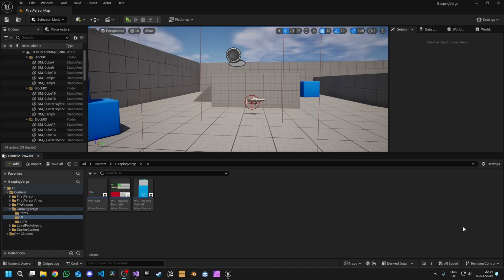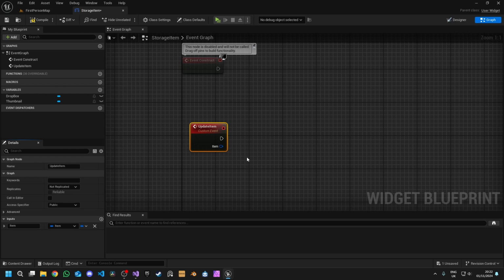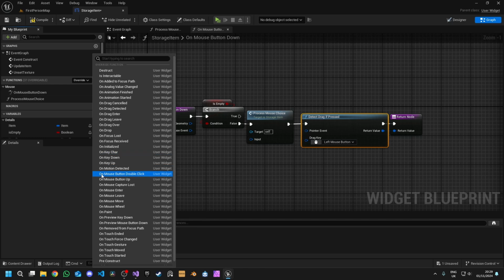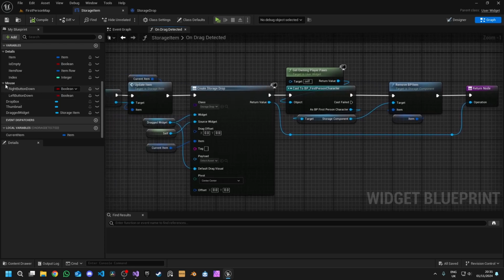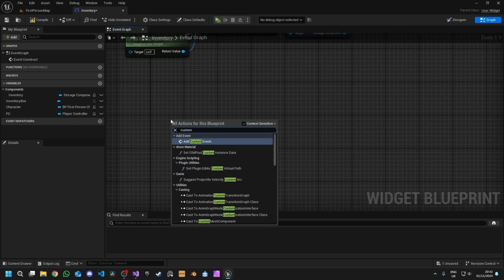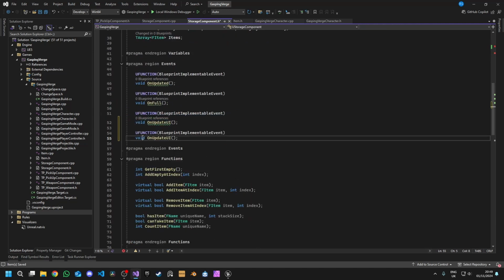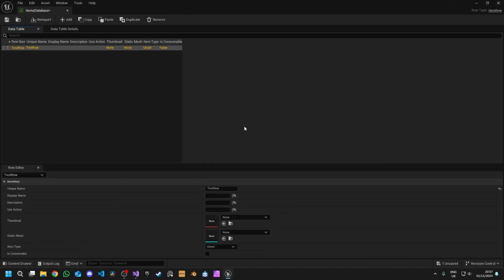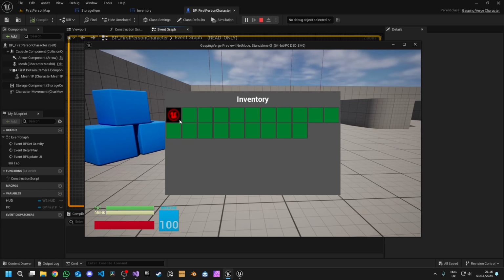UE5 - How To Make A Game - Inventory Widget UI | Saragan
Welcome to the start of a new series I will be doing, I am going to show you how to make a game from start to finish and we are going to base it of the lovely game Breathedge. Between that and Subnautica it is some of my favourites to play so lets get started.

Today is a longish video, we will be covering how to create the basic UI, there will be a fair bit of code, so be prepared